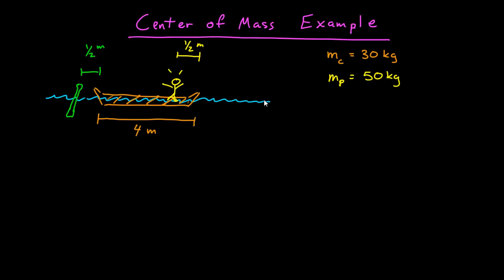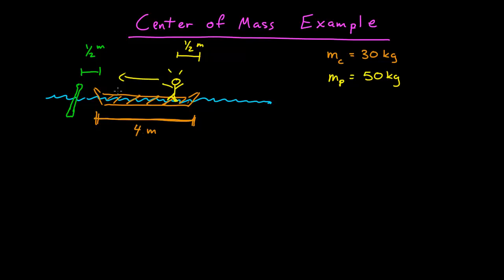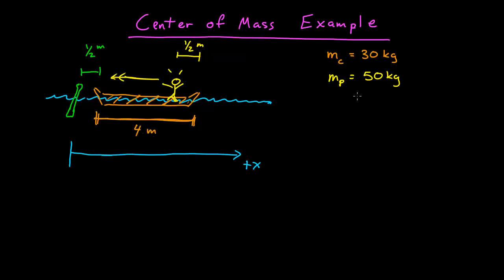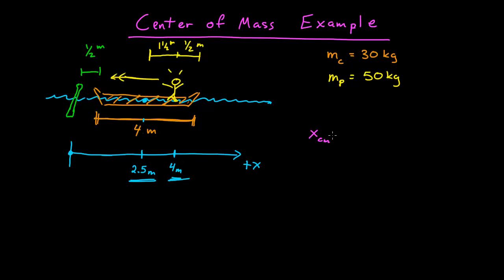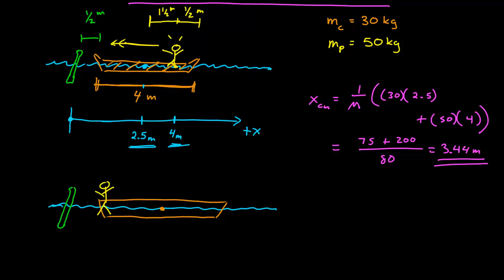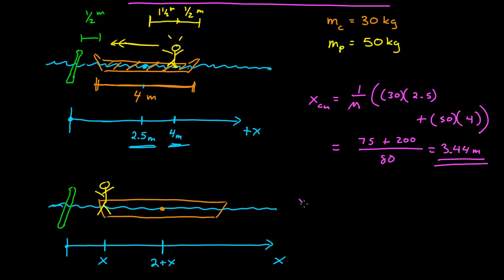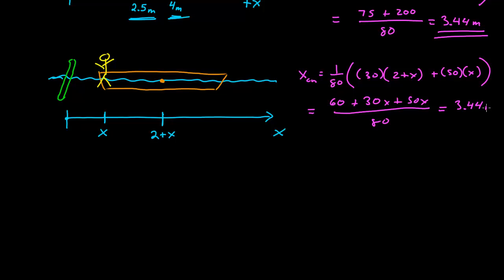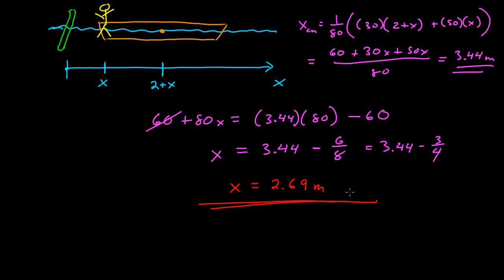Center of Mass Example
A clarification: After the person moves to the edge of the boat, the person is 2 m from the center of the boat (the boat is 4 m long).  If the person is now x m away from the oar, the center of the boat is 2+x m away from the oar.